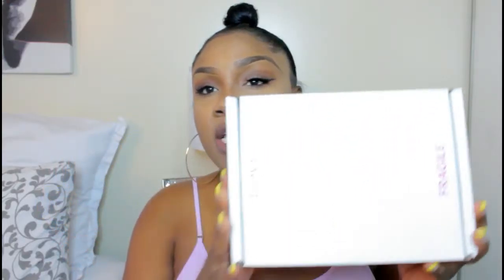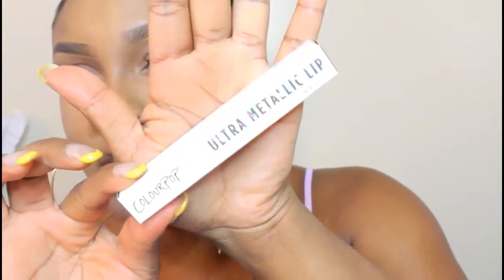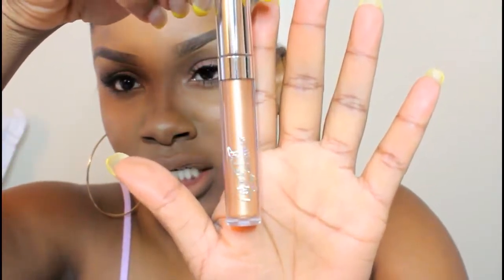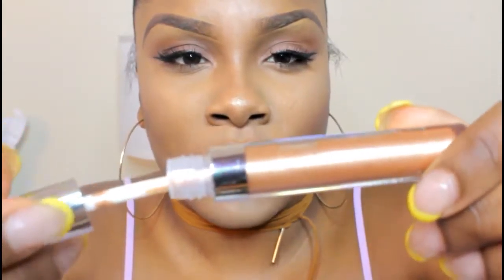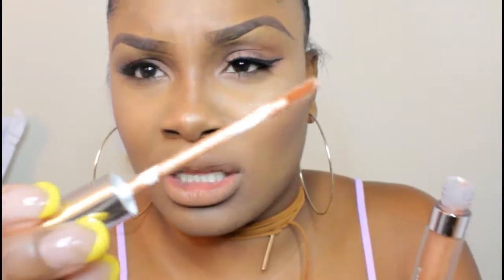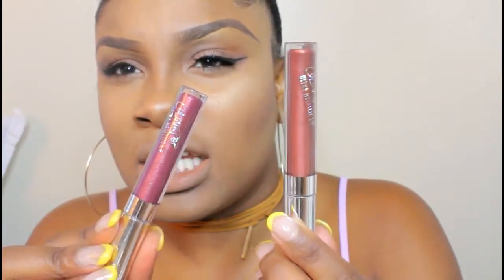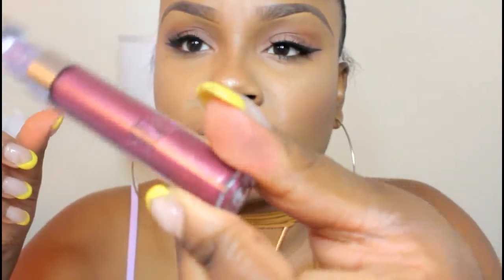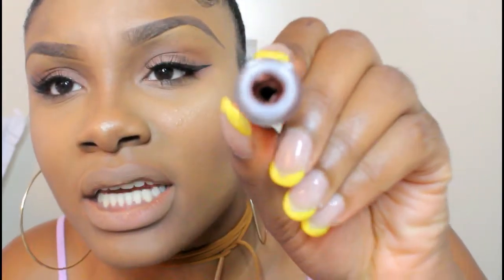CHATTY COLOURPOP METALLIC LIP REVIEW/SWATCH | SIMPLY CHIC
Hey guys, i know this is a little bit of a lengthy review but this was truly my initial reaction and thoughts to these products. Hope you enjoy it otherwise!